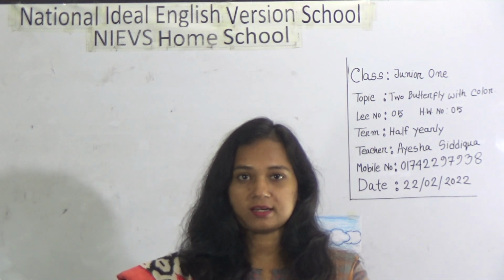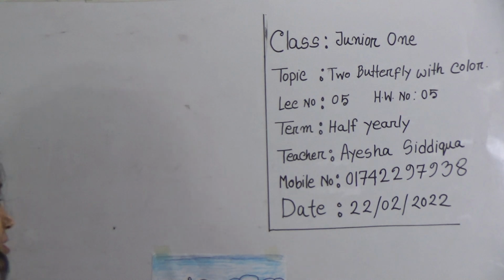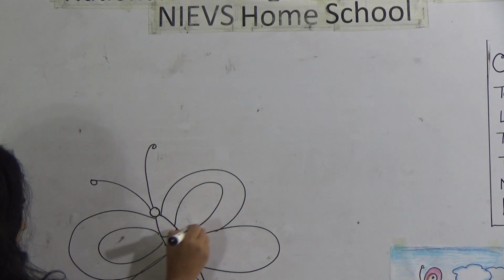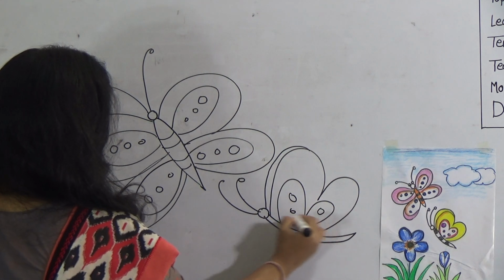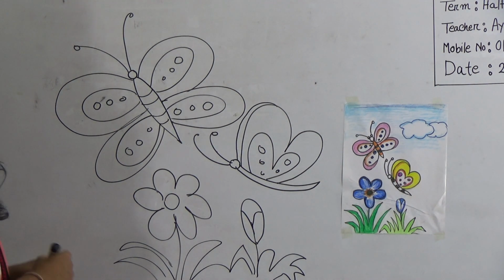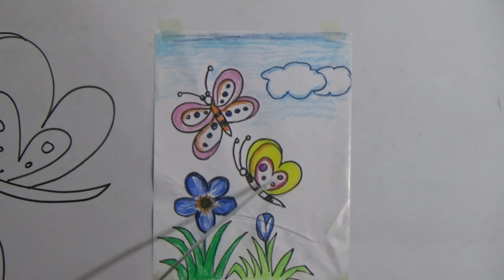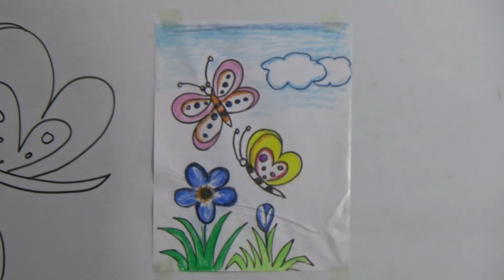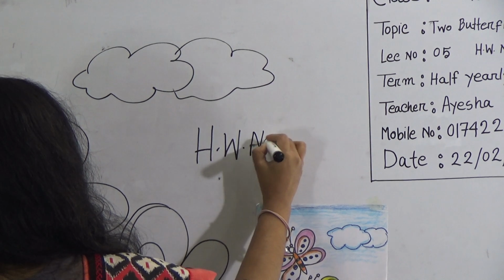Class: Junior One, Subject: Art & Craft (Lecture-05), Topic: Two Butterfly with color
Half Yearly-2022
Class: Junior One
Subject: Art & Craft (Lecture-05)
Topic: Two Butterfly with color
Teacher: Ayesha Siddiqua